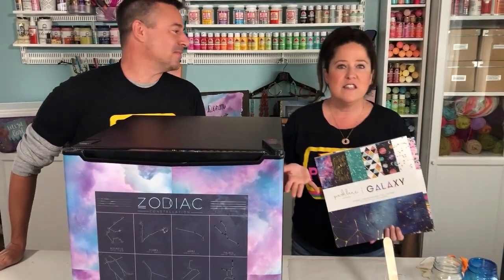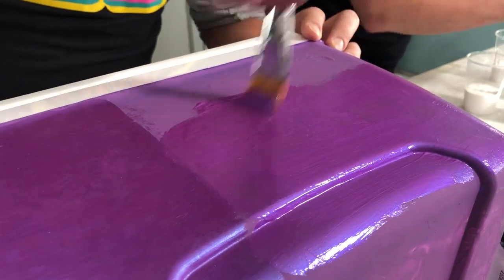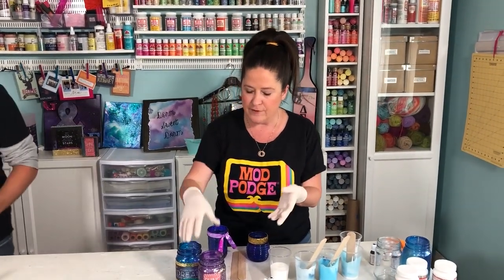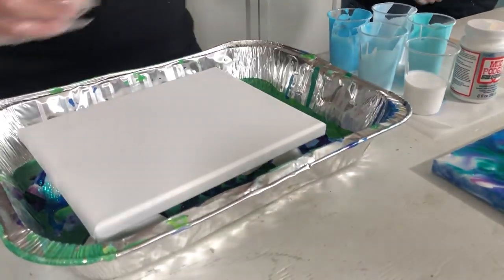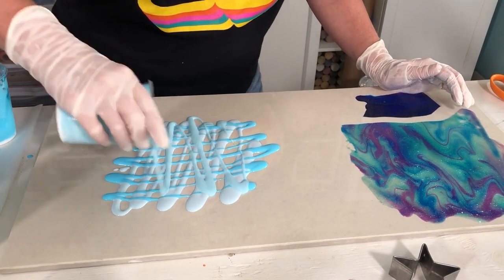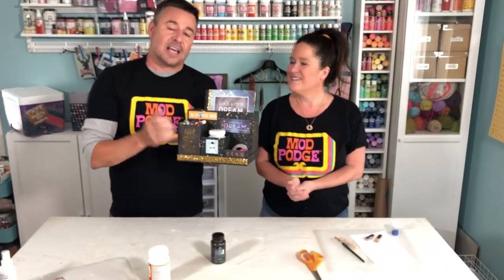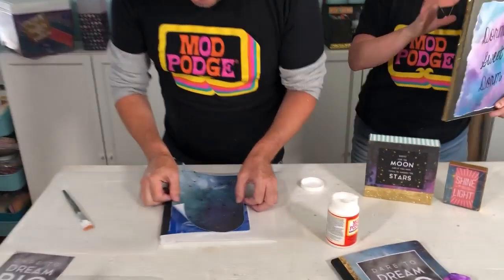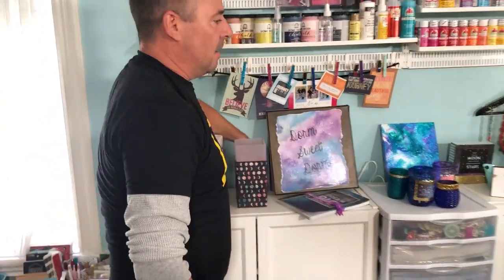Make It With Mod Podge: DIY Galaxy Dorm Projects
Learn how to create a galaxy look for your first apartment or dorm. Cathie and Steve are Mod Podging everything from a mini refrigerator to wall art and even a cooler too. Plus they have some fun ideas for creating glittered marbleized art and window clings. They also have some galactic “Big Sis…. Little Sis” project ideas for sorority gift giving.